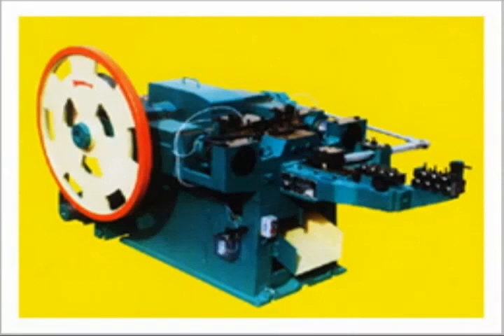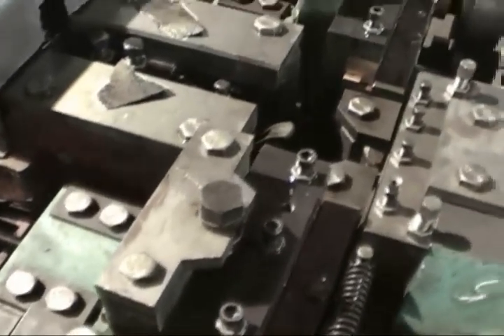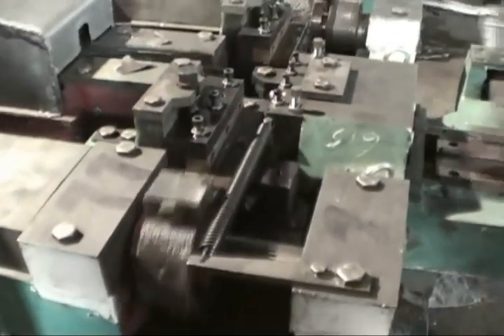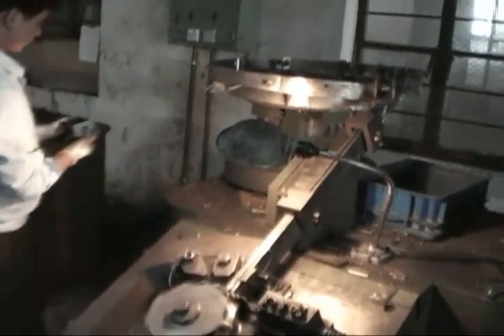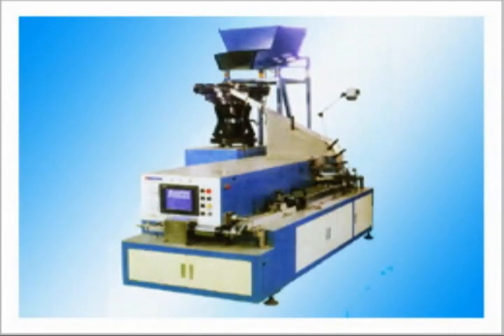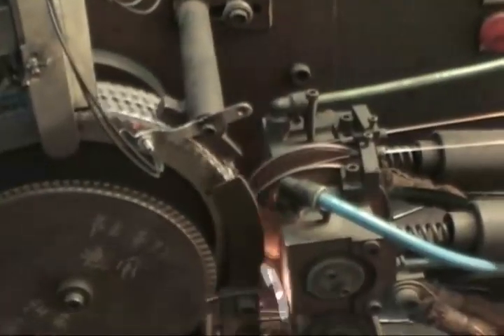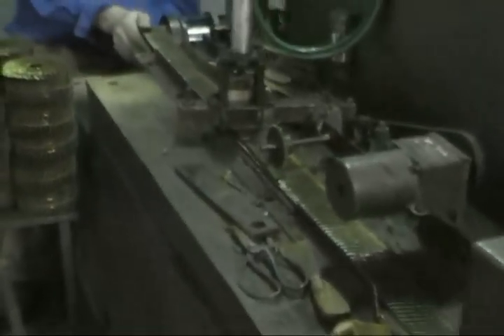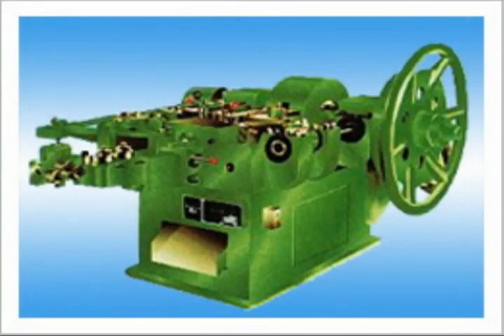steel nail making machine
If you are interested in this production line, feel free to let us know.